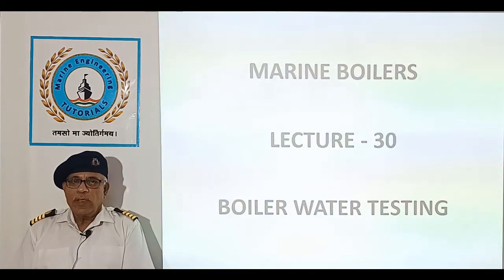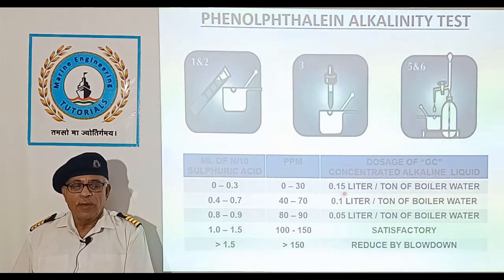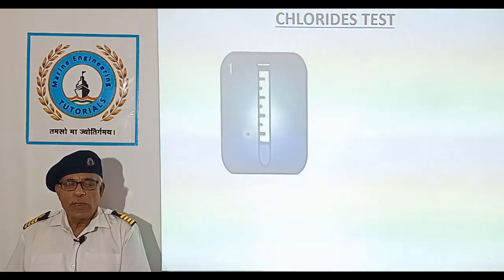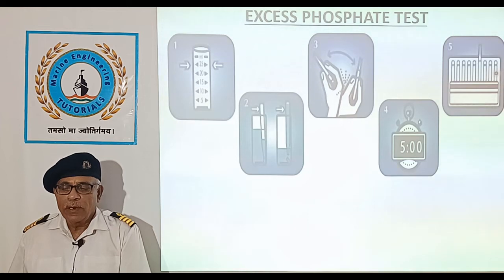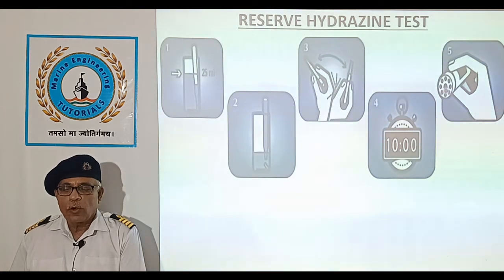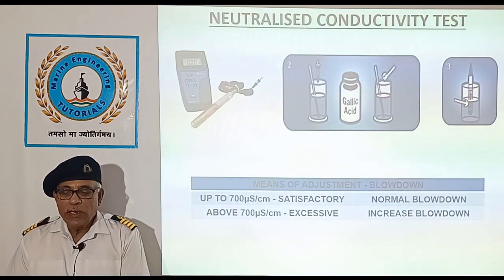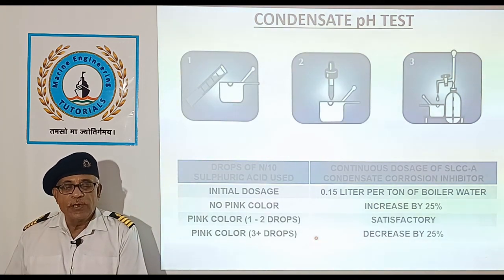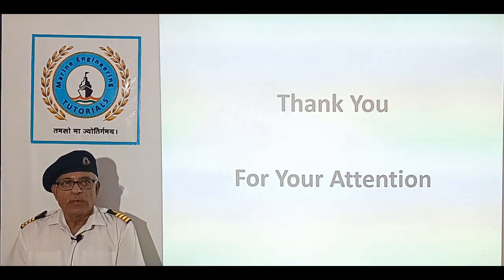Marine Boilers Lecture # 30 (Boiler Water Testing)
This tutorial describes step by step procedure of boiler water testing and its treatment as per the testing kit and chemicals supplied by Drew Marine.